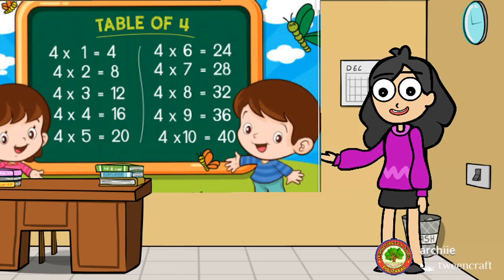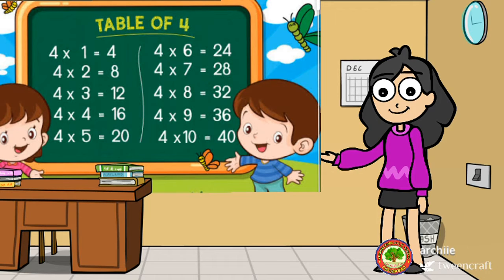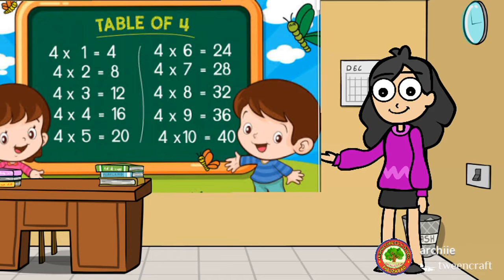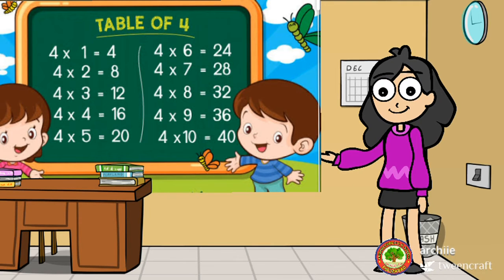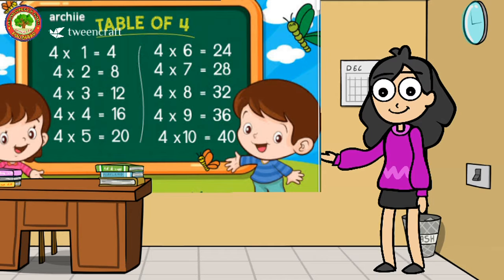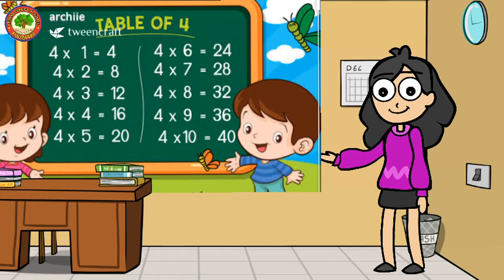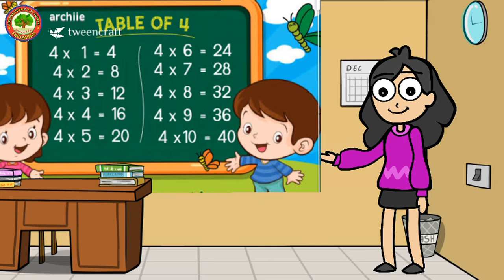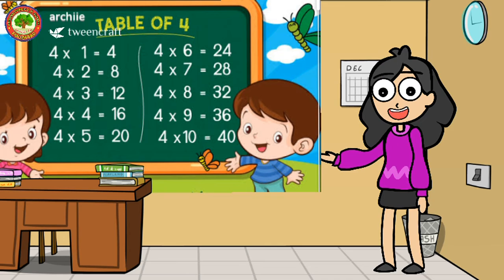Table of 4